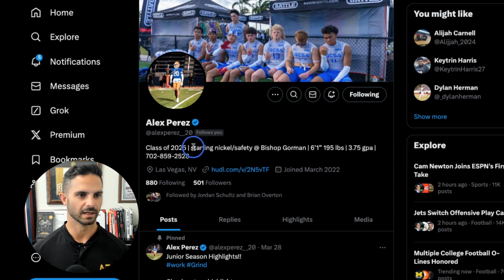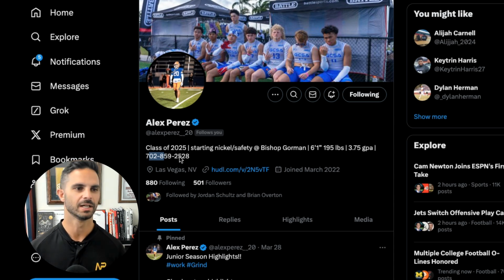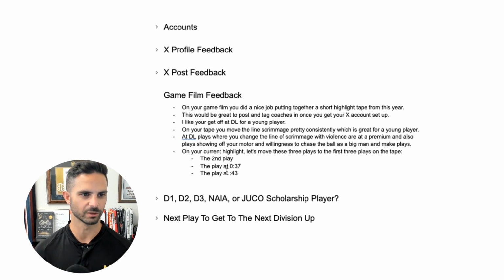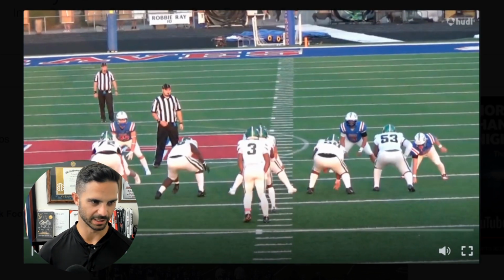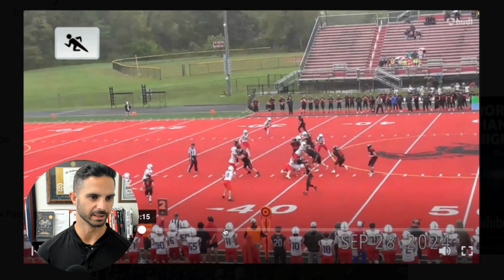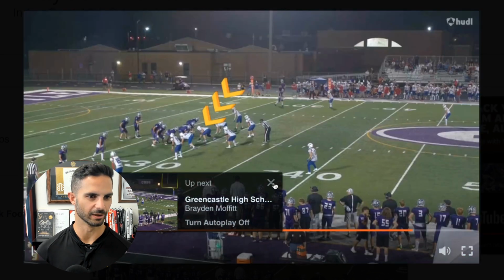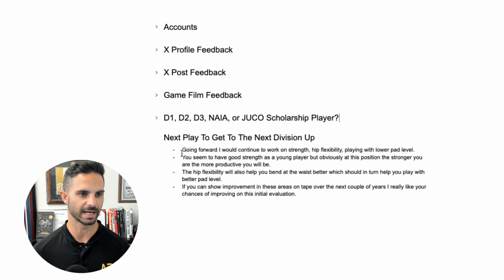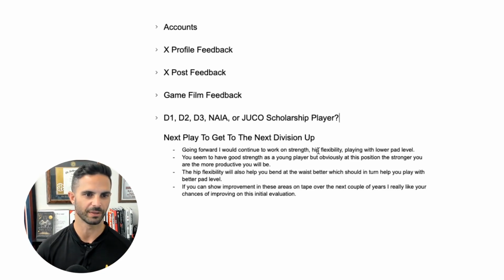How Do I Get A Football Scholarship - Episode 6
FOR PARENTS OF HIGH SCHOOL FOOTBALL PLAYERS WITH GAME FILM ONLY:
Wondering what division (D1, D2, D3, or NAIA) your son has the best shot at earning a football scholarship? See if he qualifies to get his game film professionally evaluated by a D1 Recruiting Director
📝 Apply to see if your son meets the criteria for Richie’s 1-on-1 mentorship program
📖 Get a FREE copy of Richie’s #1 bestselling book, where he shares how he earned a D1 football scholarship at just 5'7" and 150 lbs—so your son can too
📧 This 1 email got hundreds of D1 coaches to reply—steal the exact template
Connect with Richie:
Chapters:
00:11 Social Media Presence
01:29 Profile Setup Tips
03:31 How to Post Effectively
05:47 Game Film Analysis
11:07 Current Evaluation and Potential
13:04 Improvement Areas and Training Tips
14:36 Marketing and Outreach